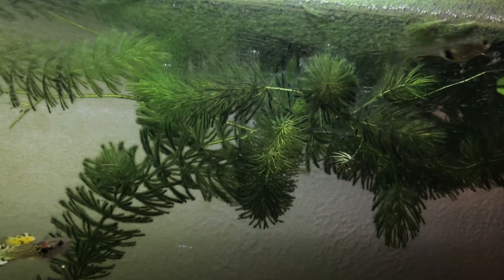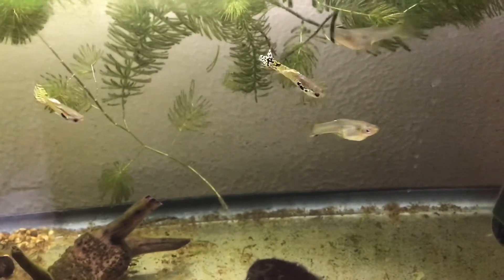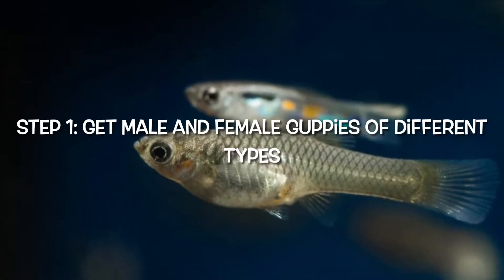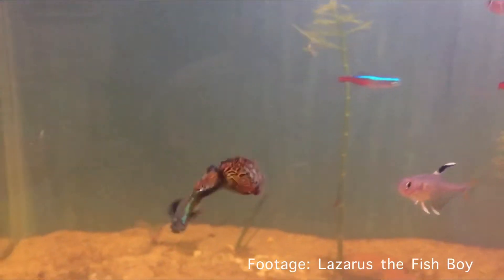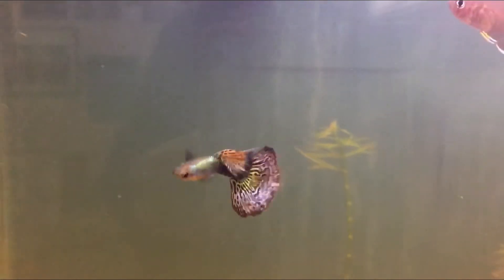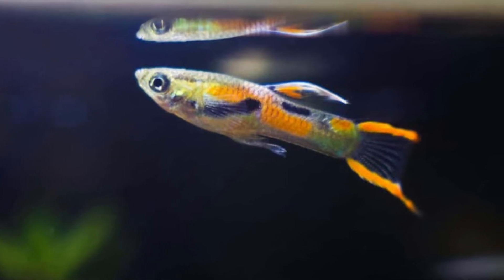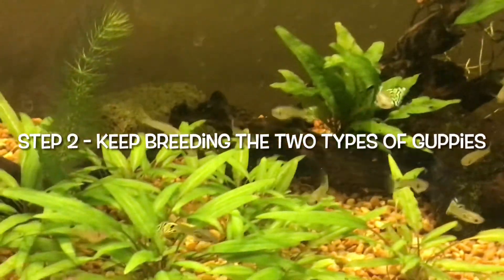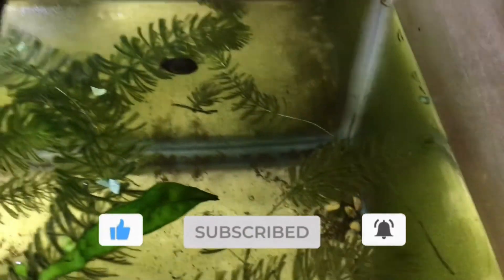Creating a Guppy fish Strain: How to create YOUR OWN GUPPY STRAIN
How to create YOUR OWN Guppy fish Strain

Hey everyone! In today’s video, I am going to be discussing about how to create your own strain of guppies. This is a very useful method and I use it to create my own beautiful strain of Endlers. Guppies in the wild have natural looking colors and the ones kept in aquariums are mostly all inbred. This is why so many guppies you see are so fancy with long tails, but these are not really natural.

ATTRIBUTION:
1. Thanks to Lazarus the fish boy for providing me some footage!!